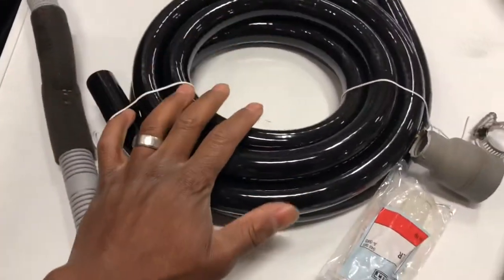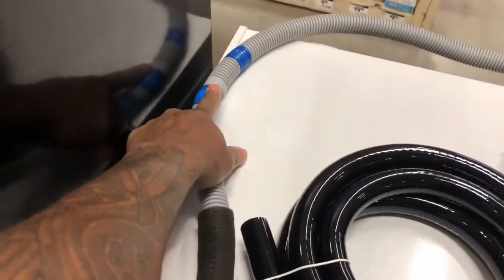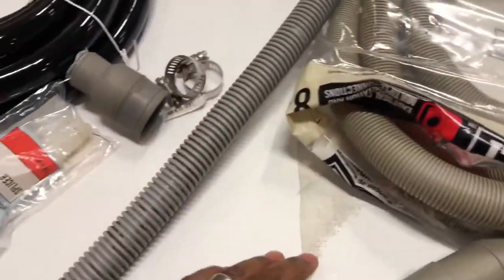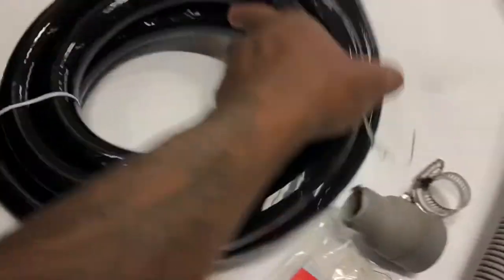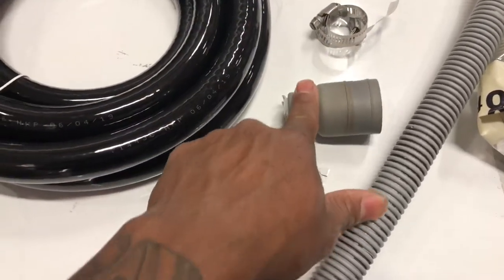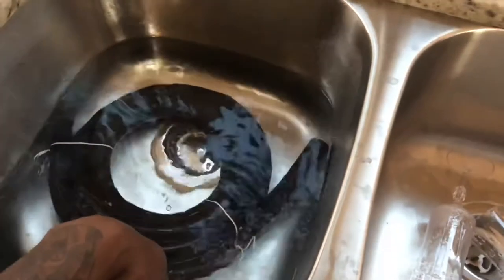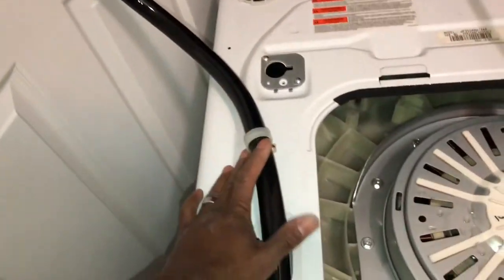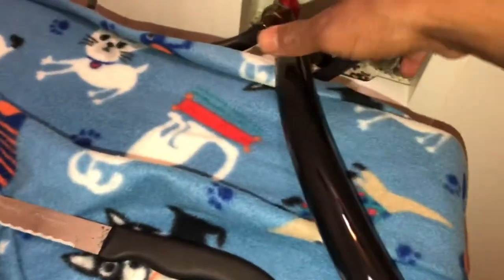$15 Washer Drain Hose Fix